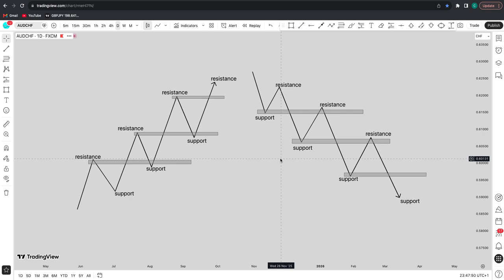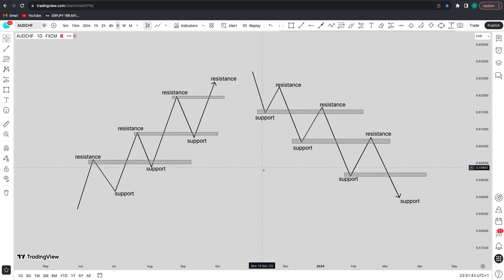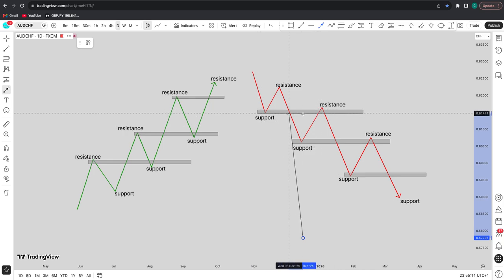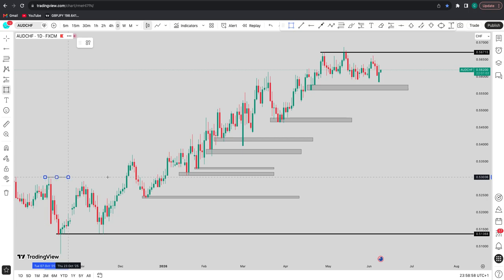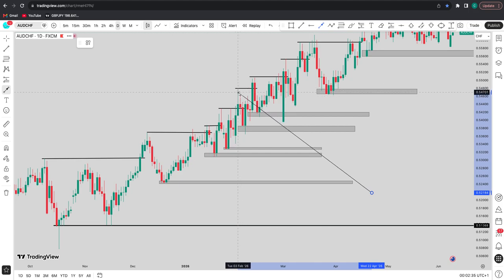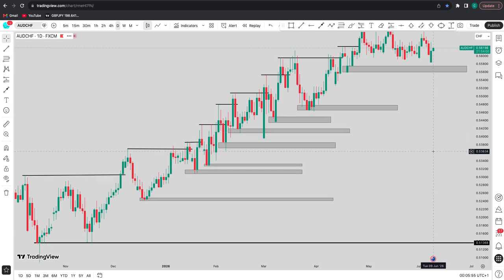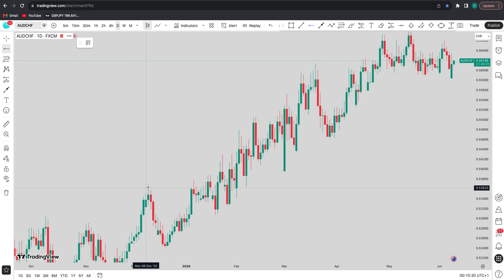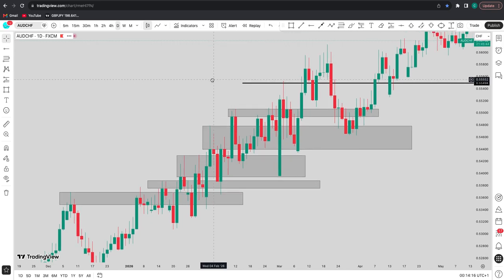Most traders draw support and resistance wrong (Do this instead)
In this video, I break down a smarter way to identify support and resistance so you stop marking weak levels and start focusing on real reaction zones where price actually respects the market.

You’ll learn how to spot:
📉 High-probability support and resistance zones
📈 Where price is likely to react or break
🧠 Why most traders get it wrong

📊 If you’re serious about improving your trading, watch till the end.